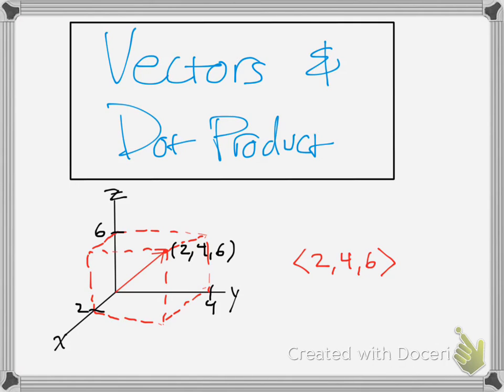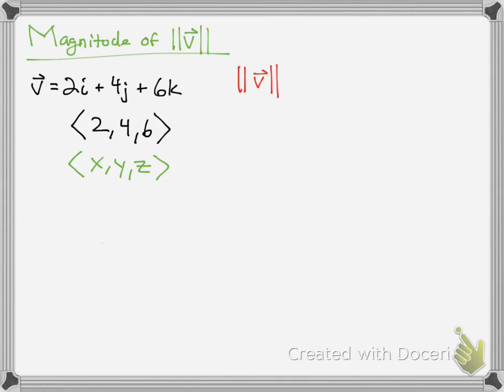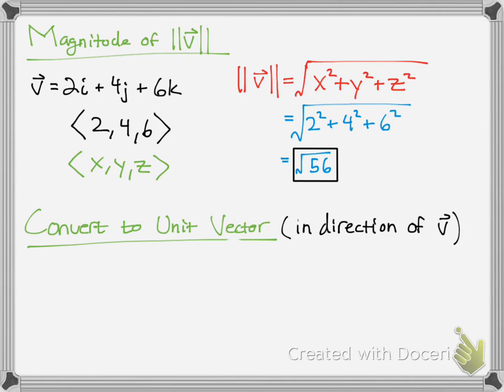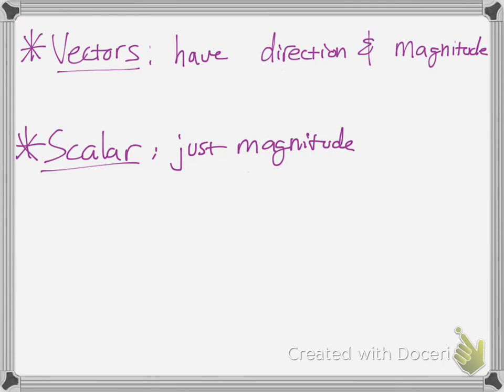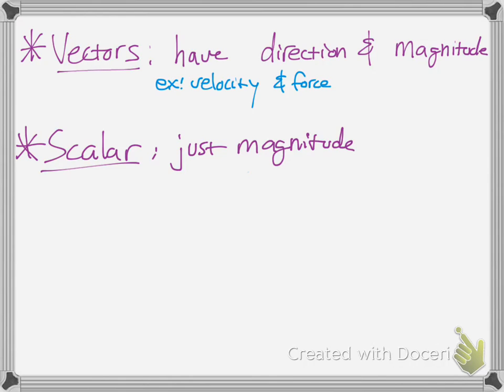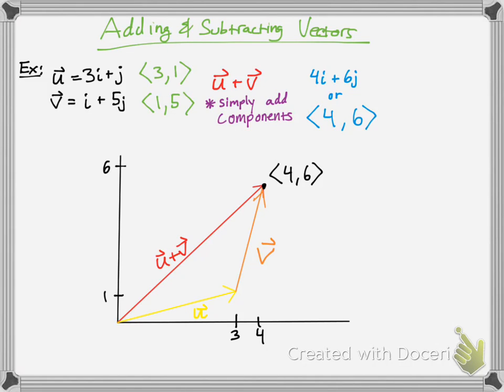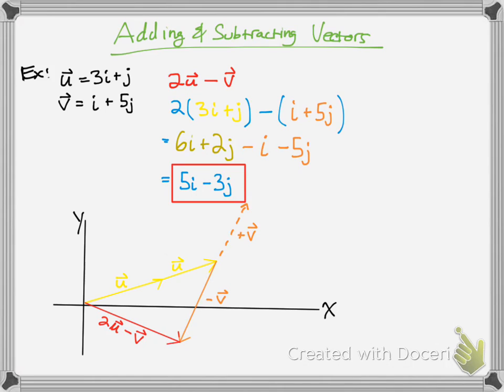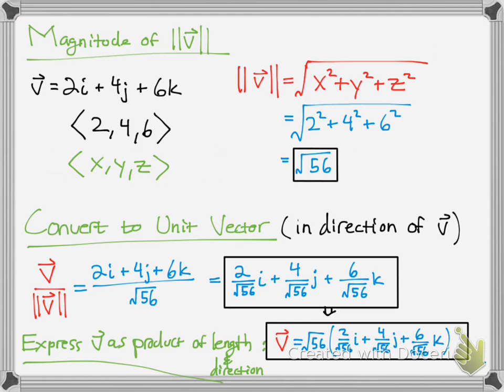Adding and Subtracting Vectors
Introduction to vectors and how to add and subtract them